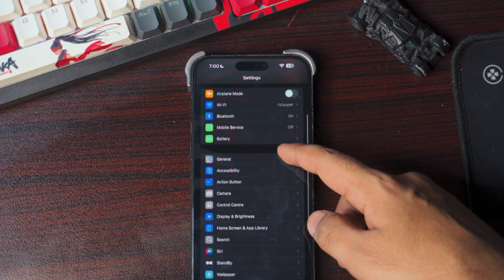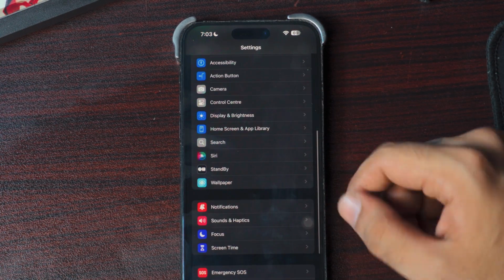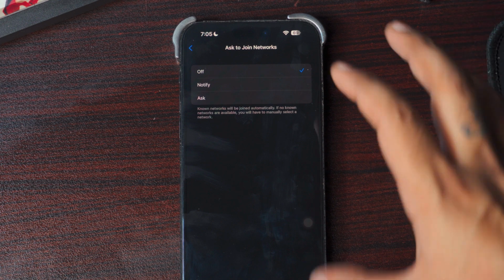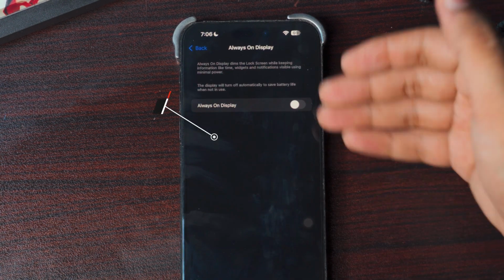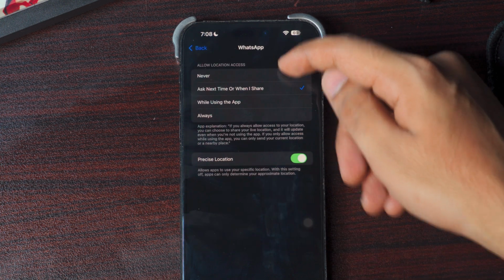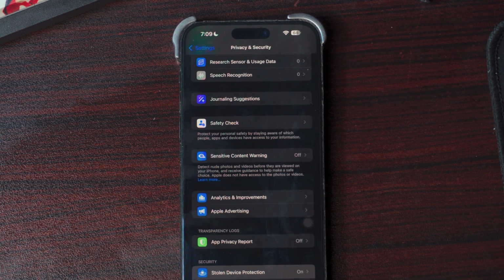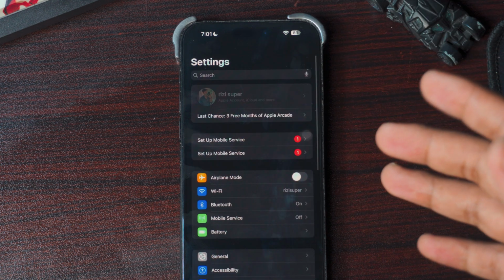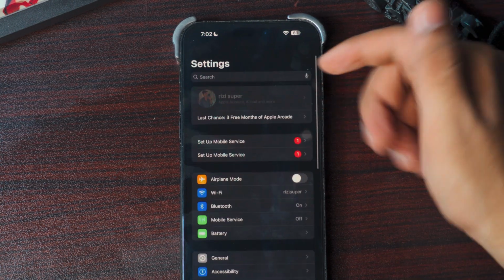iOS 18 Settings to Turn OFF ASAP (very important)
Turn off these settings in your iOS 18 iPhones to save battery life, battery performance, and quality life services that'll help you a lot when it comes to your iPhone and understanding what app is using what!